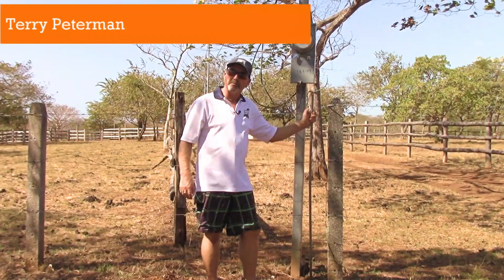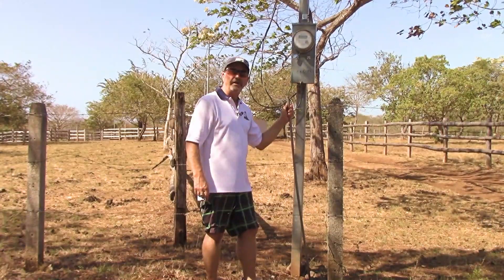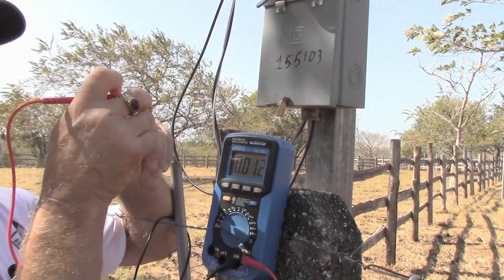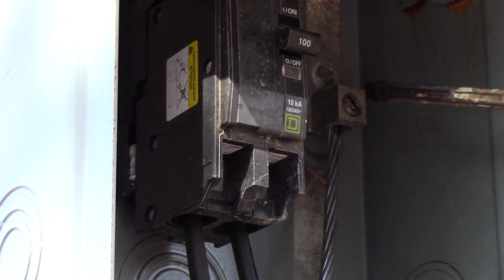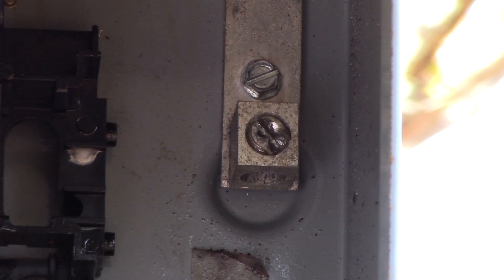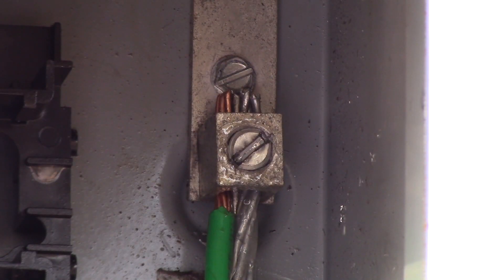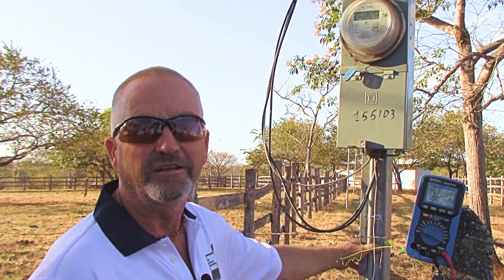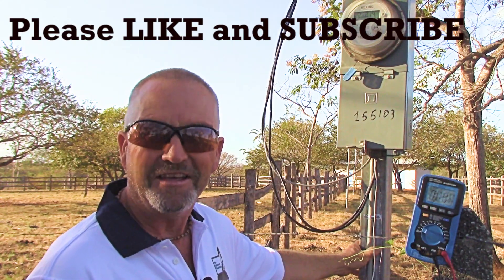Repairing an Electrical Service Ground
In this video I reconnect a service ground that had come loose on a farm meter panel disconnect.  This is a lesson in making sure connections are tight and the importance of using anti-oxidizing compound.  We will see the results when the job is not done properly.  I also discuss and demonstrate some important testing that should be done to ensure your safety when remedying such a problem.